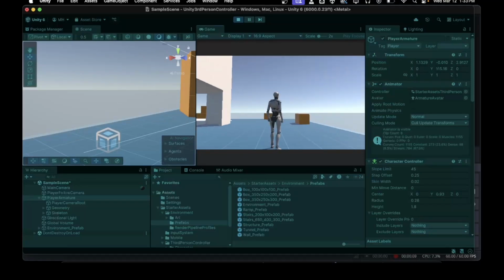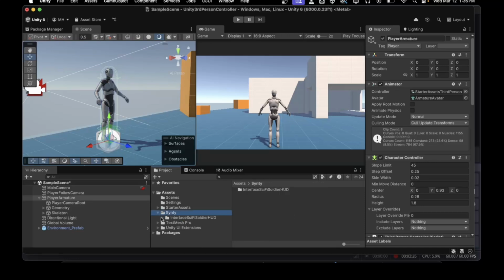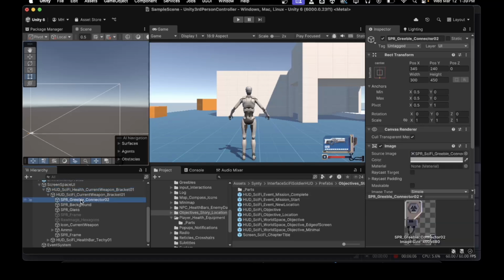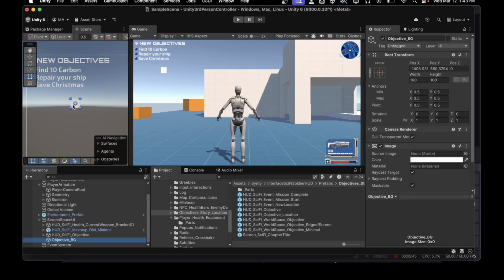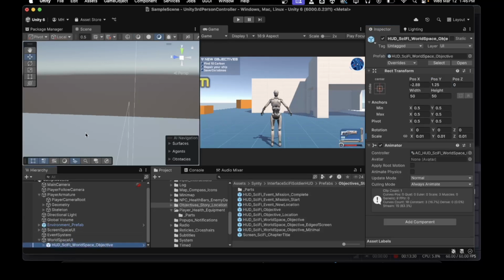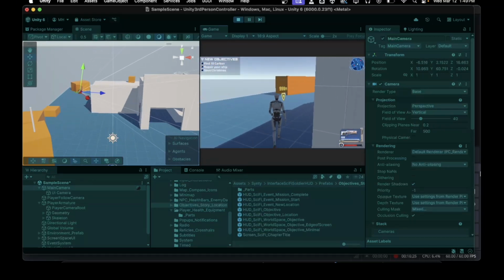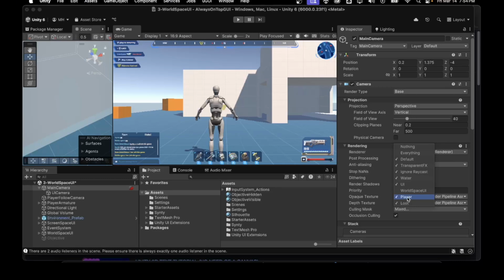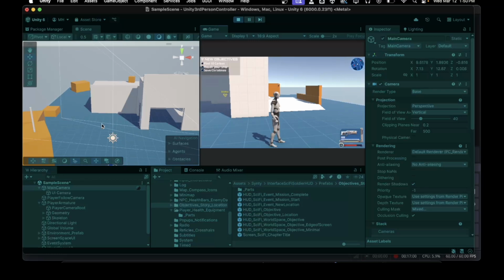Quickly Setting Up a Basic Game UI in URP | Unity 6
00:00 Intro
00:54 Import Assets
02:20 Screen Space UI
07:22 World Space UI
09:43 World Space UI On Top
11:34 Player Occlusion
13:53 Player Occlusion Issue
14:20 Camera Distance Fix
15:30 Outro

Learn how to quickly set up a basic game UI in Unity 6's Universal Render Pipeline (URP) in this video tutorial. I cover creating both screen space and world space UI for your game, as well as some pitfalls of world space UI that can happen.